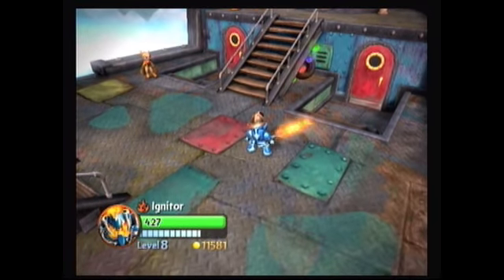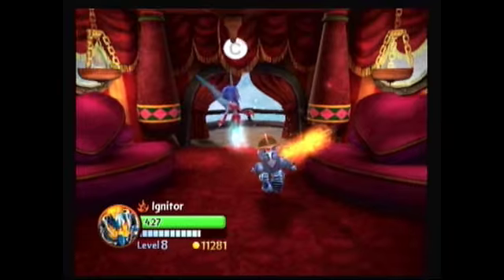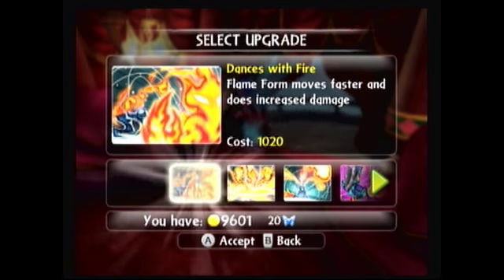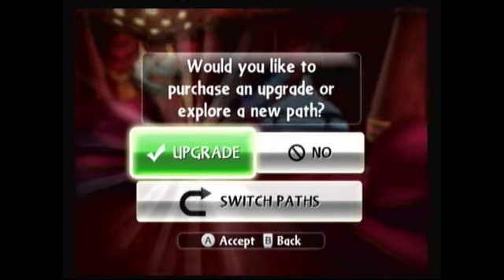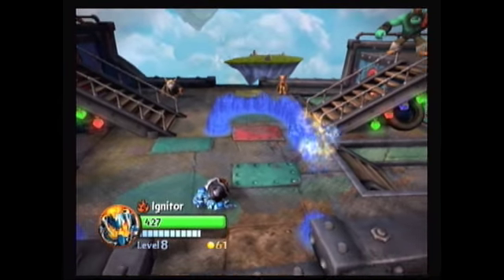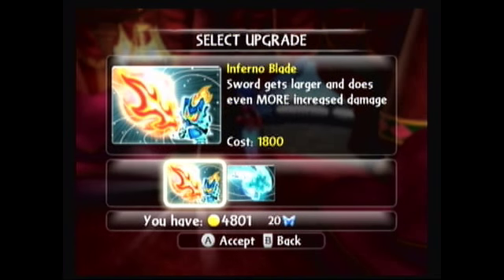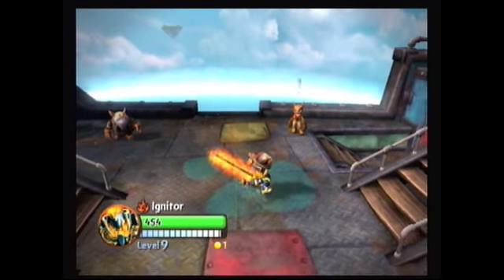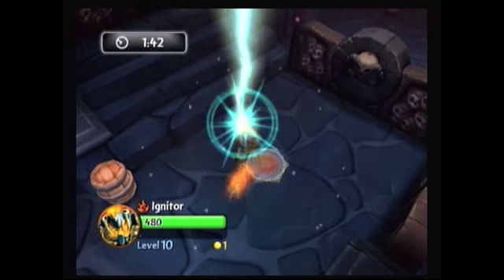Skylanders Giants Part 151 Series 2 Ignitor Lord of the Flame Path & L-Ignitor Blademaster Upgrades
Part 151 of our Skylanders Giants Blind Playthrough really turns up the heat...We upgrade Series 2 Ignitor down his Lord of the Flame Upgrade Path and then take Legendary Ignitor down his Blademaster Upgrade Path.  It is a 2-for-1 of Blue Flame Perfection!